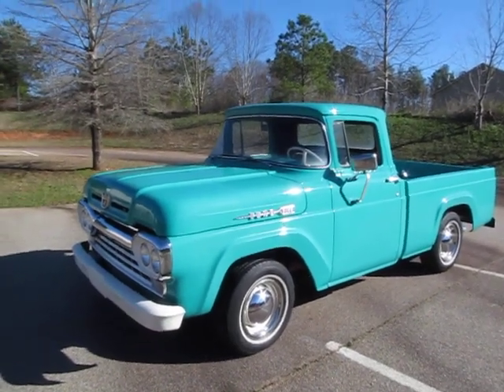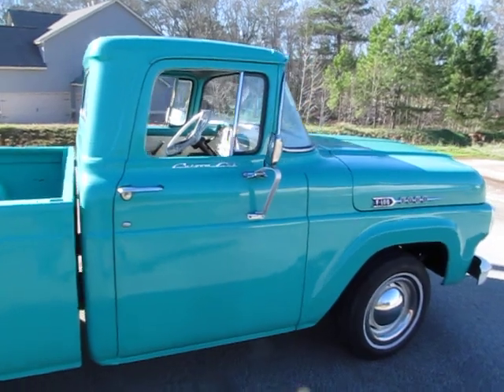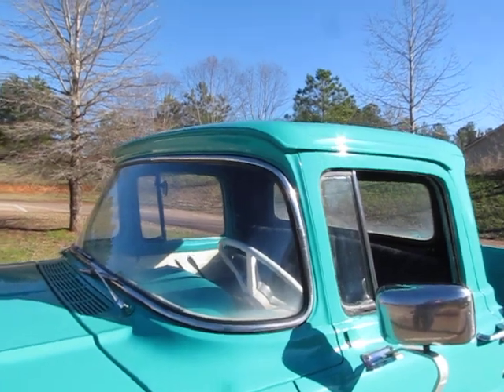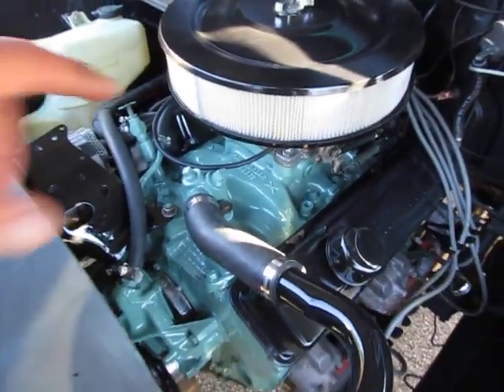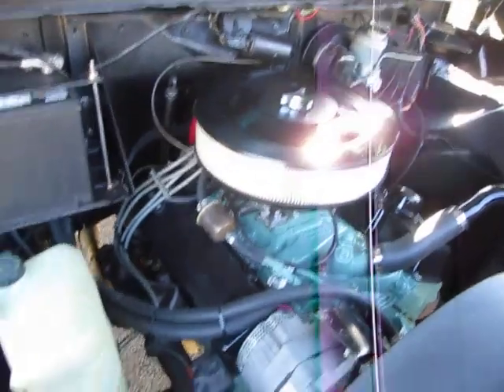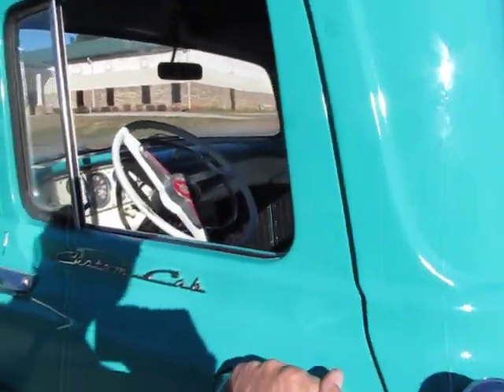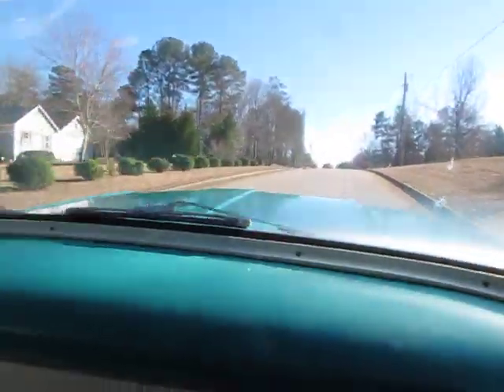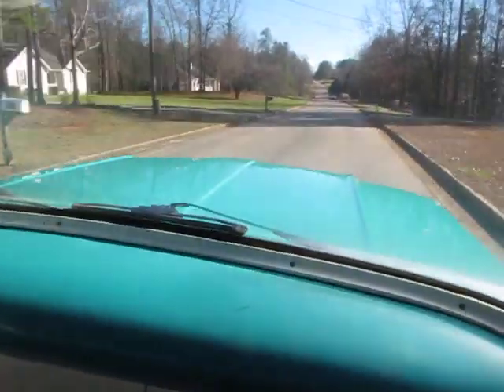1960 Ford F100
Check out peachtreeclassiccars.com for price and details.